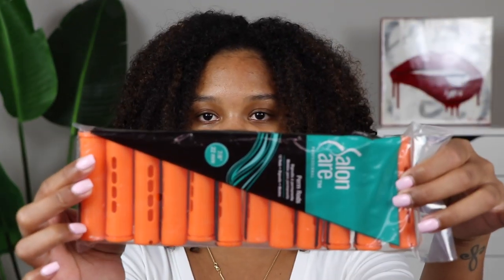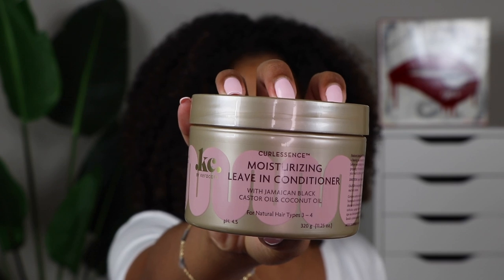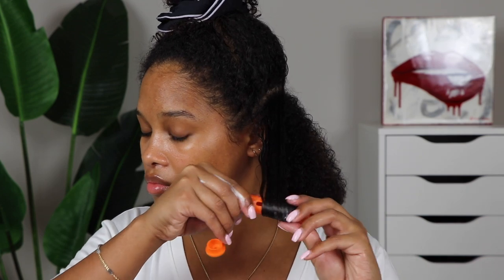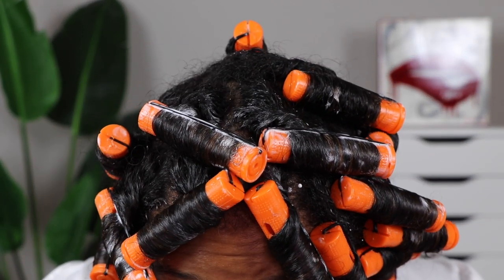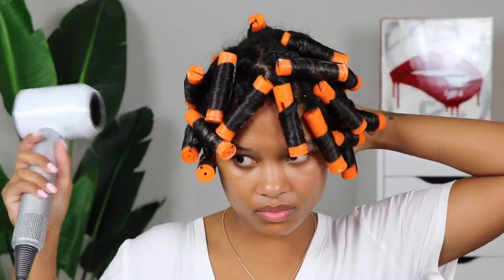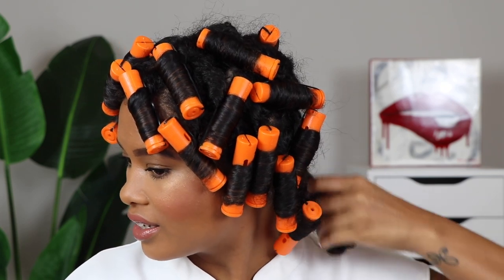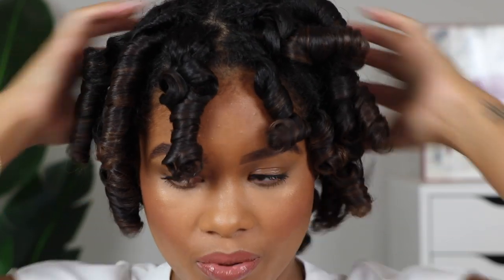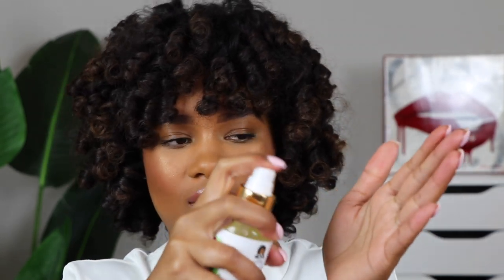my first perm rod set: EASY tutorial for beginners || natural hair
I did a perm rod set for the FIRST TIME... what took me so long?! here's a full tutorial on the process from beginning to end!

this video covers:
» what a perm rods is
» where I purchased the perm rods
» which products I used
» my final thoughts on the overall look + process

special shoutout to @DayeLaSoul + @Nae2Curly
I got lots of good info and inspiration from them (:

mielle curl mousse

kera care curl essence leave in conditioner

alikay naturals lemongrass sleek and shine finishing oil spray